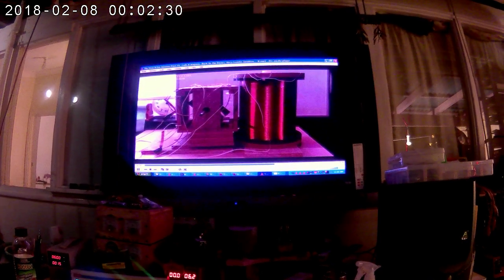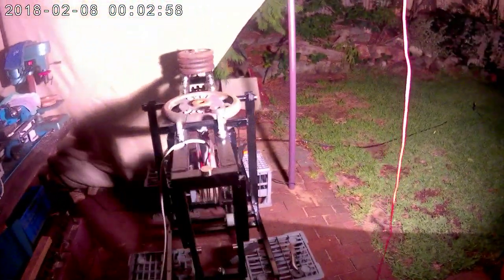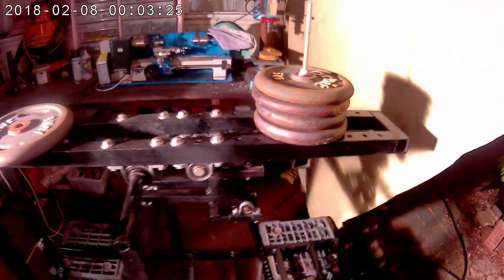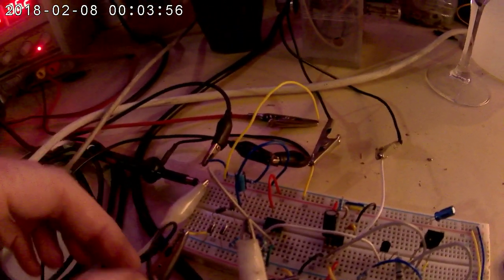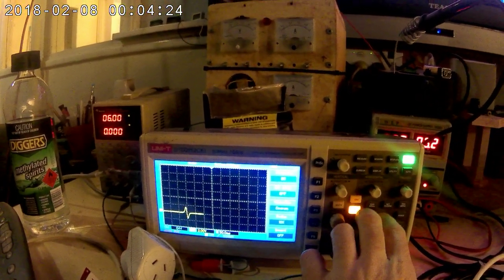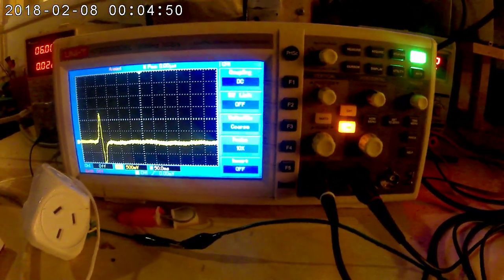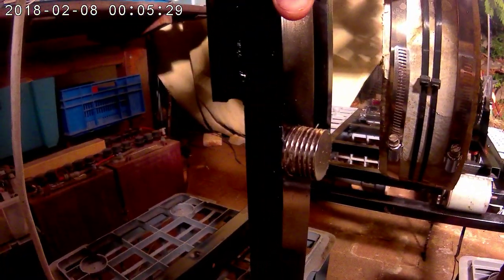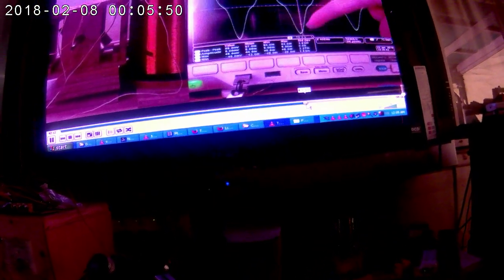Bedini Style Veljko Milkovic Inspired Pump Update for Russ Greis 8-2-18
Thanks buddy, RGW  Reasearch
check our other uploads for progress on the generator